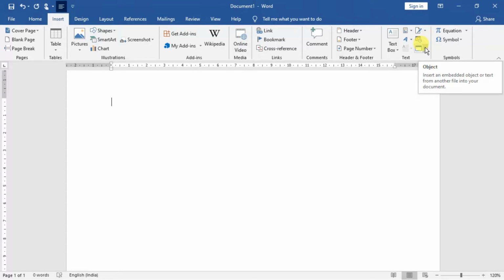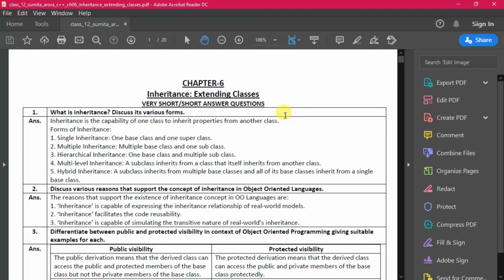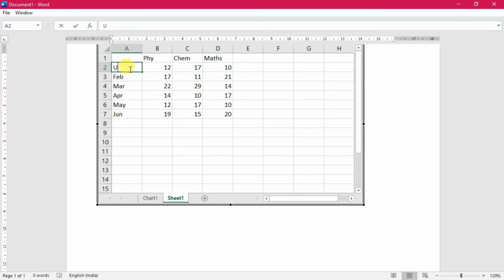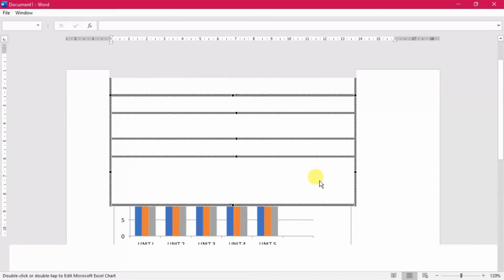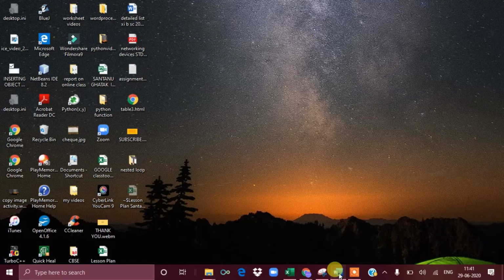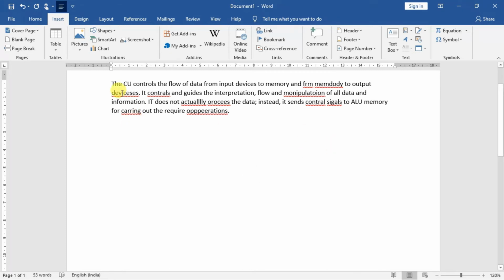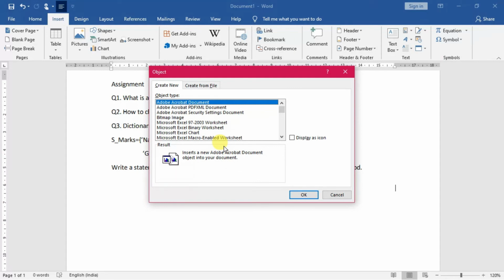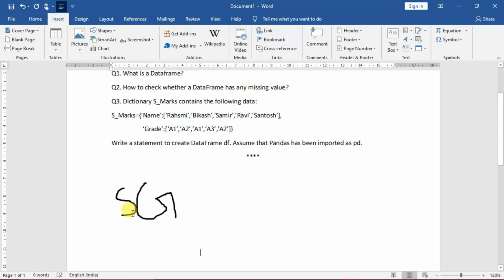Inserting Object in Word Processing: Santanu Ghatak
Practical implementation of inserting objects in word processing. Explanation has been given stepwise. Easy to implement.